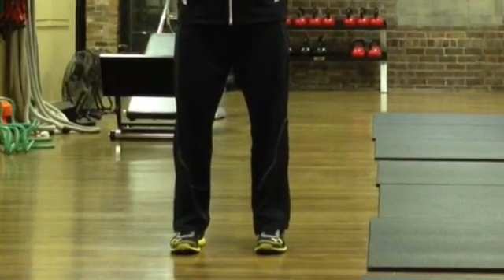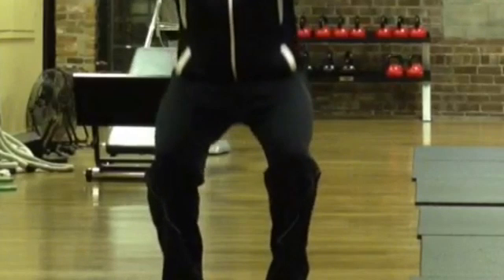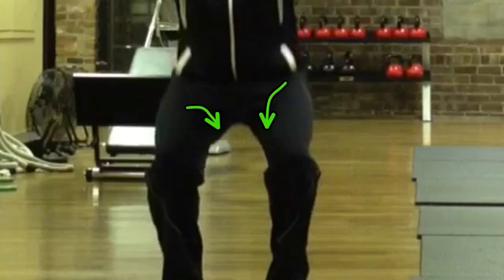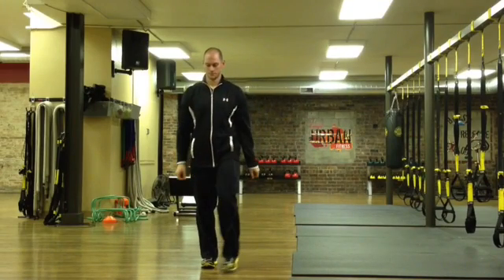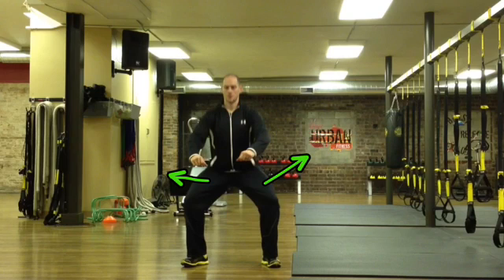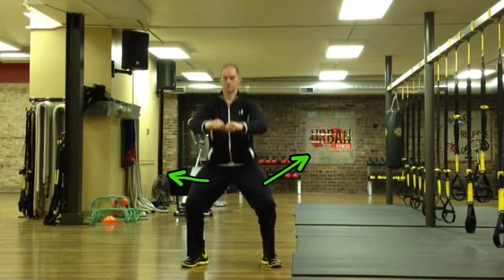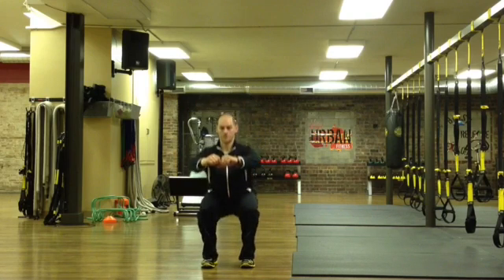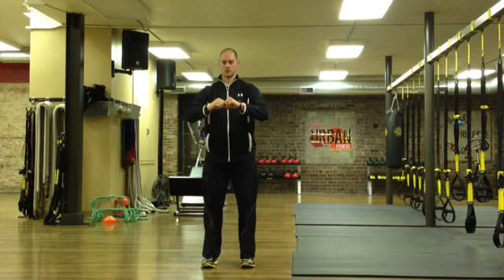Movement Debriefing Video Series - Internal rotation of the femur during a squat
In the Movement Debriefing series of videos we use the Coaches Eye app to help take complex and complicated movement patterns and break them down into manageable and understandable segments with the use of great visual aids.  This video will break down why people turn toes out during a squat and what is going on in the hip when that happens.